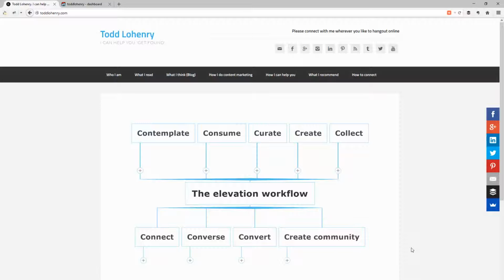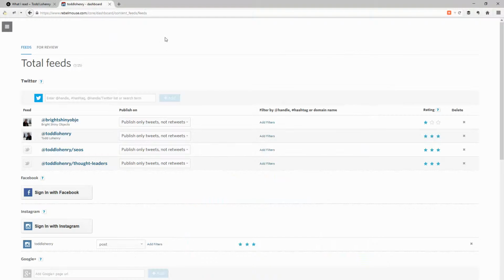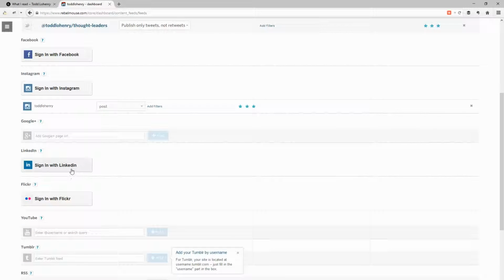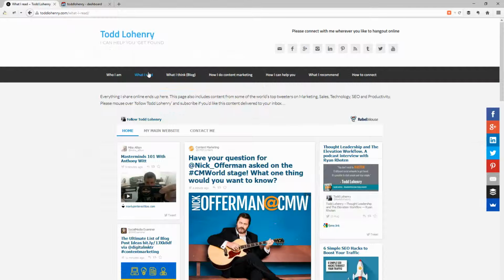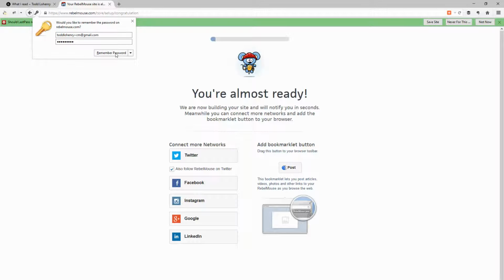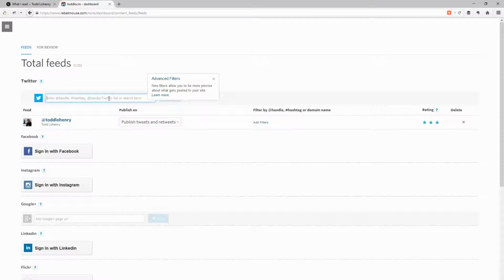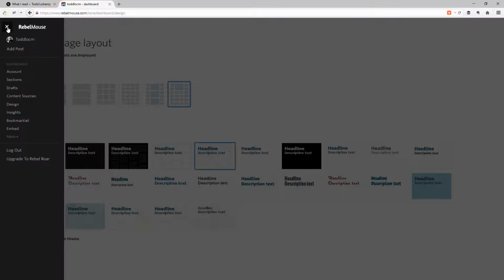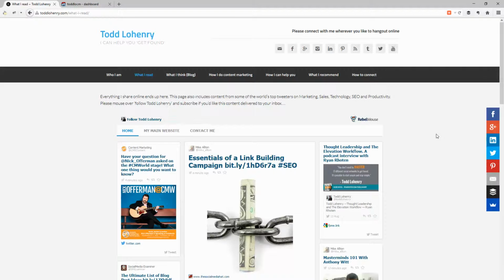How to add RebelMouse to your website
I like to have a page on my site that collects everything I create or curate online in one place. RebelMouse makes it easy to do. In this short video I show you how to create a page, start collection content and putting it on your site.